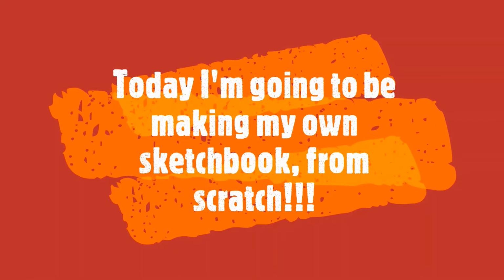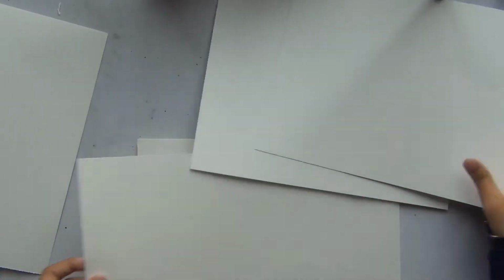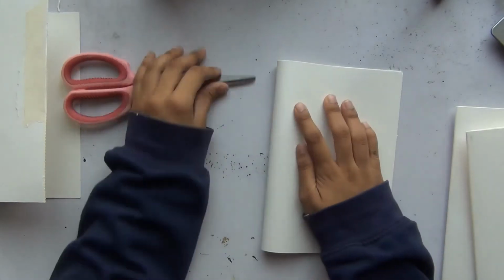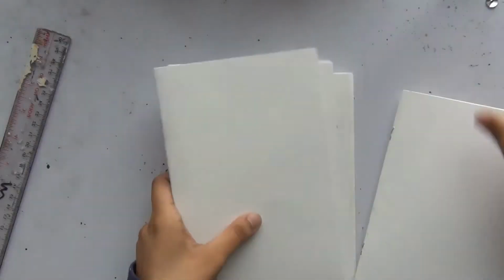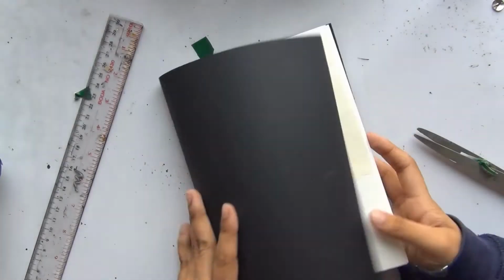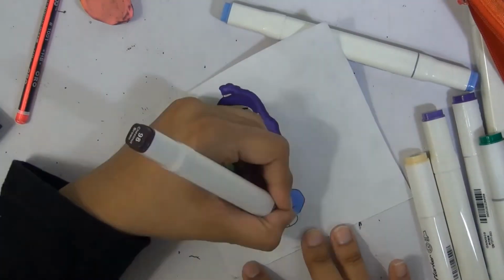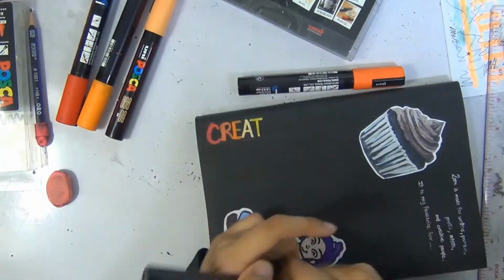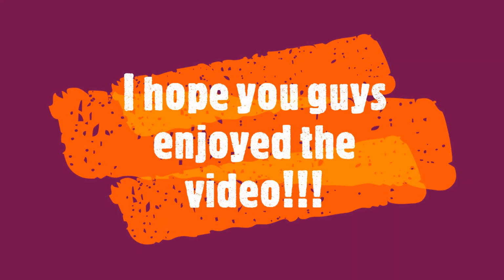How to make YOUR OWN SKETCHBOOK from scratch// Constructing my own sketchbook and decorating it//DIY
Hey guys, so as i said in last week's video, i am taking a break from my sunset series and making something COMPLETELY  different. This week i had the urge to create my own sketchbook from scratch, all by myself. That means binding, measuring, covering, decorating, all of it, on my own. The only thing i didn't do was create the paper.

Why i did this:
My main medium is acrylic paints, and they require thick paper or else the paper will warp. I also love looking at sketchbook spreads and really wanted to create one of my own but all the sketchbooks you get where i live have spiral binding (which i find extremely irritating). If they don't have spiral binding then they have really thin paper that's not meant for paint so i thought, since i have sooooooo much extra paper, i may as well construct my own sketchbook, exactly as i like it.

Materials i used:
300gsm paper
thumbtack
staple pins
eraser
black chartpaper/ card (or any other colour you want for you cover)
duct tape
hot glue gun with glue sticks
Decorating stuff (pens, stickers, paint etc)

See ya next Sunday,
Byeee!!!